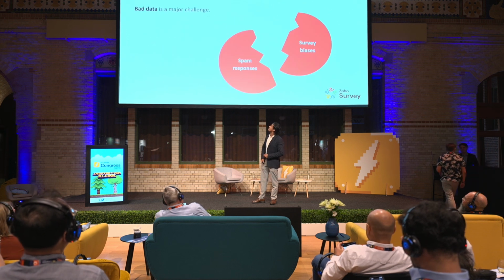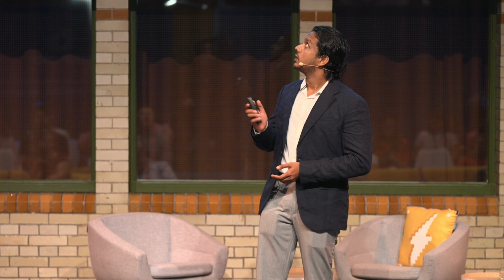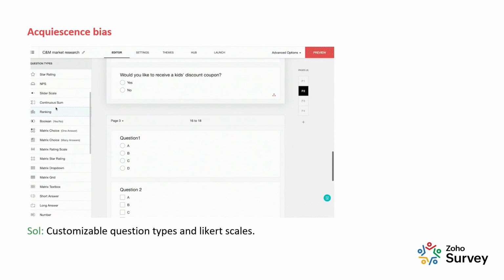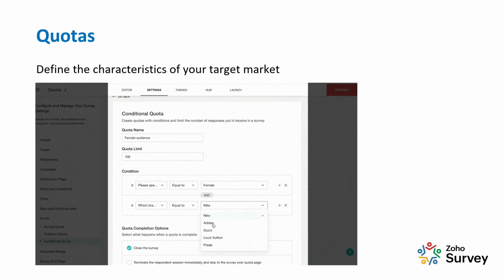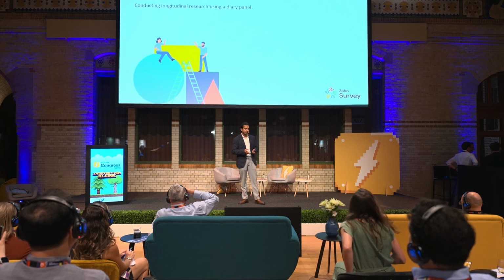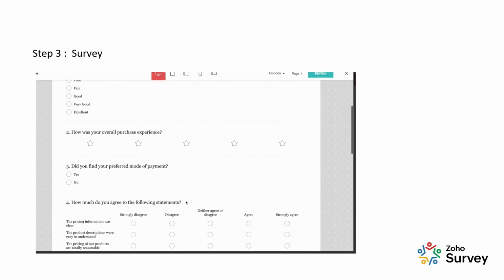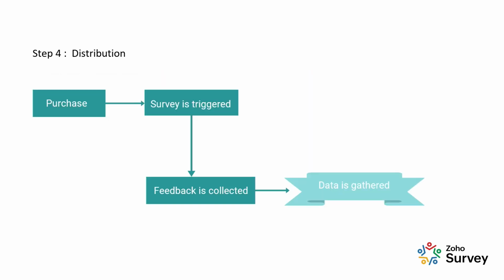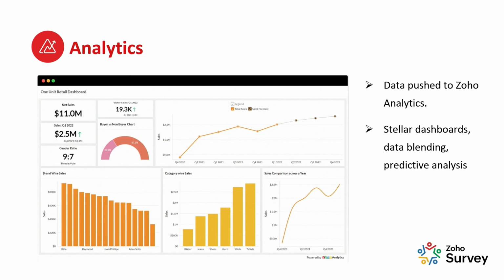Solving Market Research Challenges: Zoho's Impact on Survey Based Research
Dive into the dynamic world of market research with Hari Krishnan from Zoho! In this video, Hari addresses key challenges in survey-based research and unveils how Zoho tackles them head-on. From battling bad data with effective pre-screening questions to countering survey biases with customizable question types, Hari guides you through the nuances of accurate data collection.

For all of the other Congress 2023 recordings, papers and more, visit the ESOMAR Resource Library